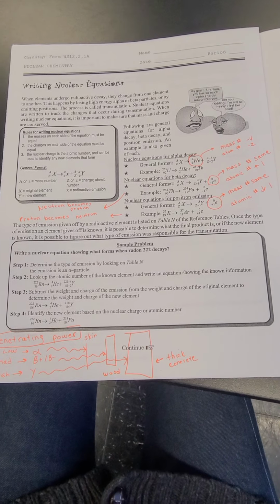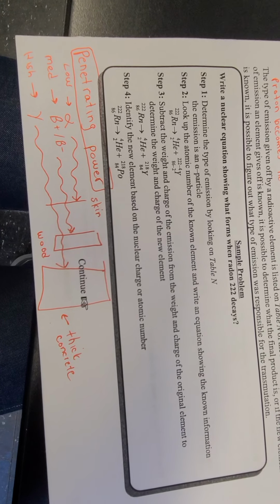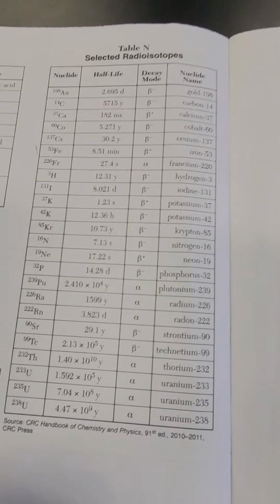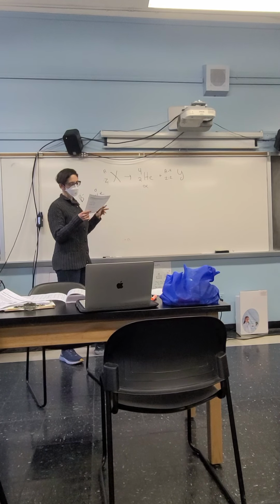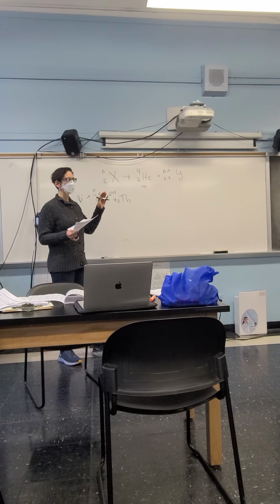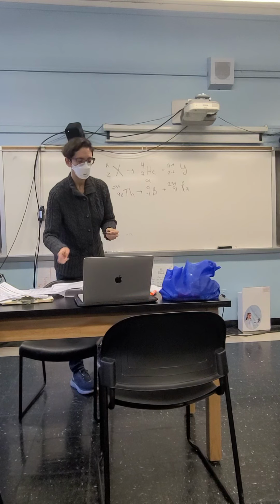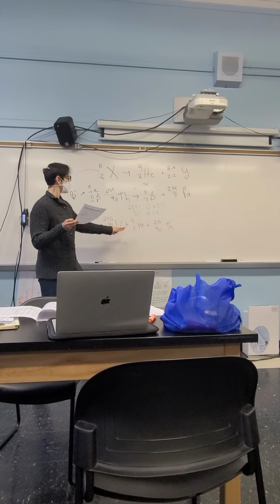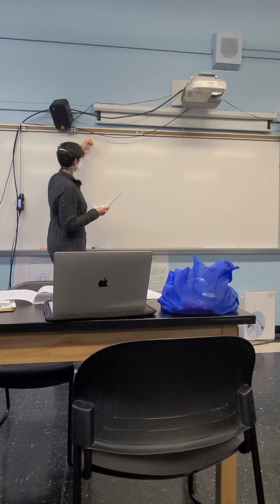Lesson 2 and 3 Writing Nuclear Equations